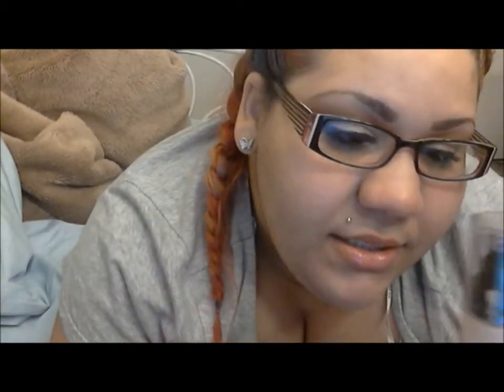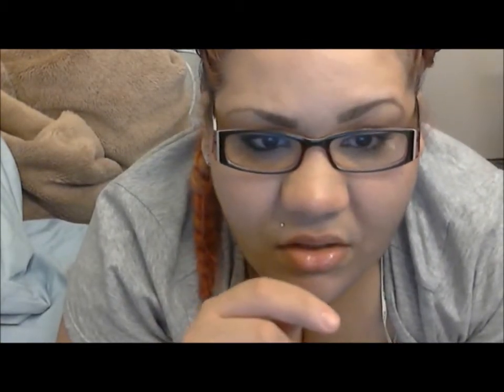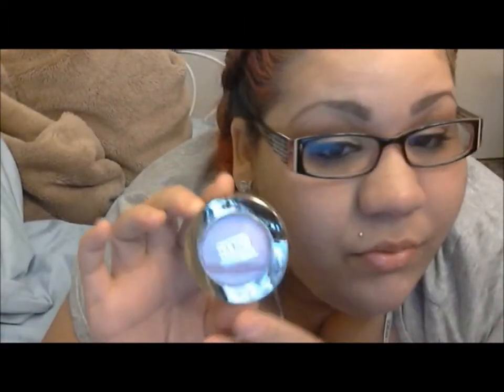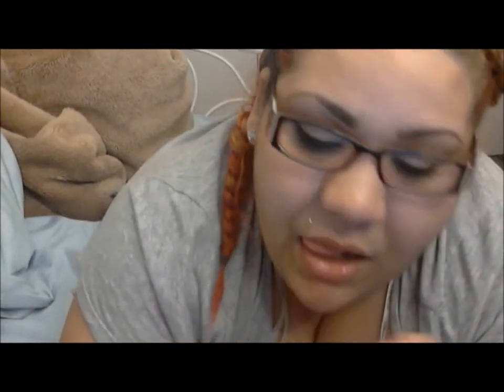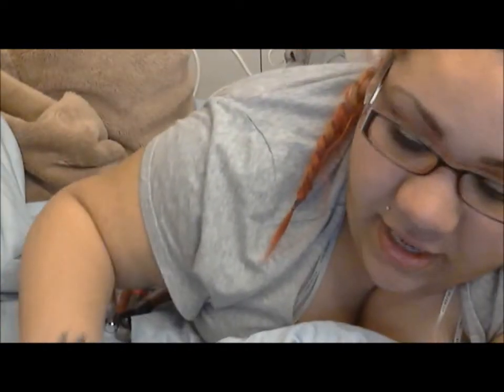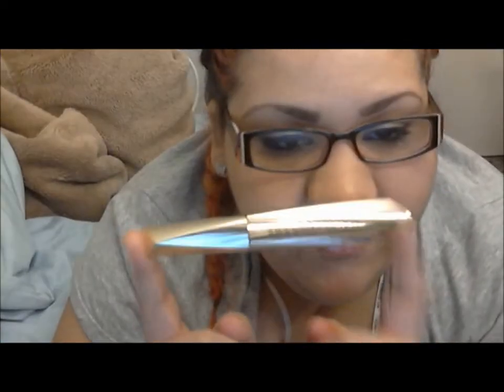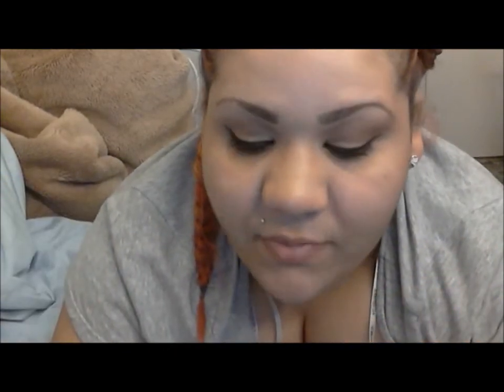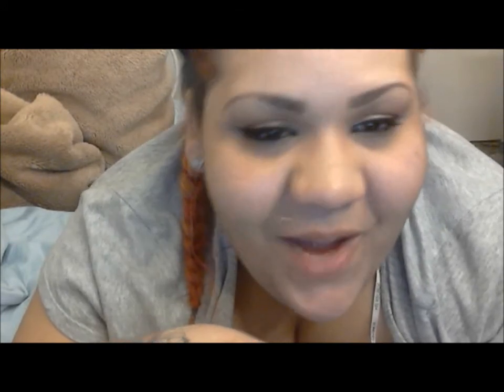MAKEUP HAUL PART 2 FACE &EYES =)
OMG YOU GUYS HAVE TO TRY THAT GREAT LASH MASCARA ITS AMAZING LIKE NO FOR REAL AMAZING =)